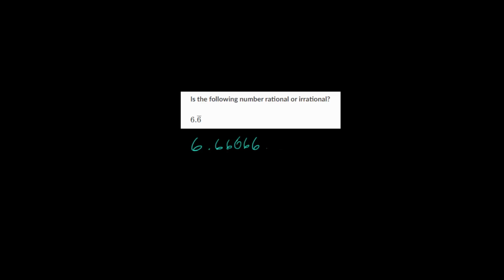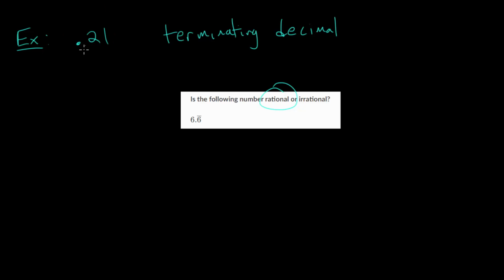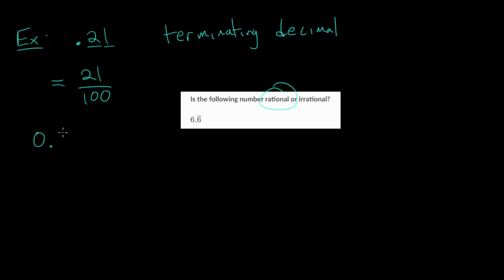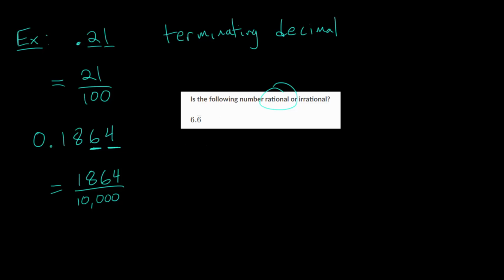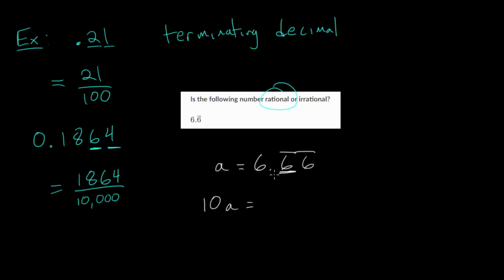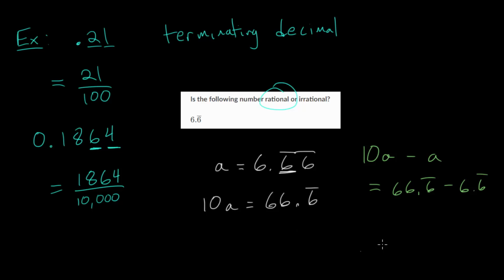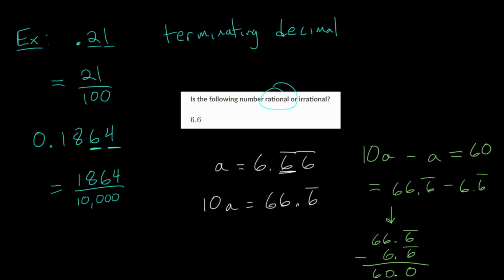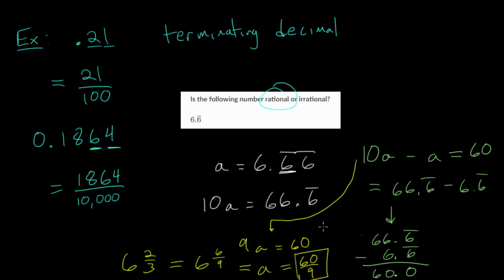Classify Numbers (Rational and Irrational): Decimals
This video continues with the idea of classifying numbers, specifically rational and irrational numbers, by looking at an example problem from the Khan Academy involving decimals.

A rational number is defined as the ratio or quotient of two integers (whole numbers including zero and negatives). Irrational numbers are effectively not rational numbers, meaning that they cannot be written as fractions. Common examples of irrational numbers are pi, e, various square roots, cube roots, etc.

The general strategy for classifying these numbers is to determine if they can be written as a fraction or not. If so, then they are rational. If not, then they are irrational.

Khan Academy exercise to practice:
1. Classify Numbers (Rational and Irrational)

EulersAcademy.org